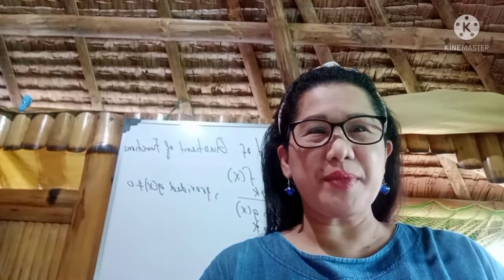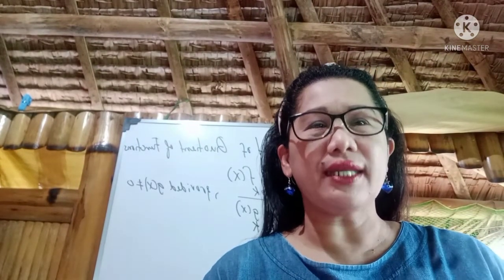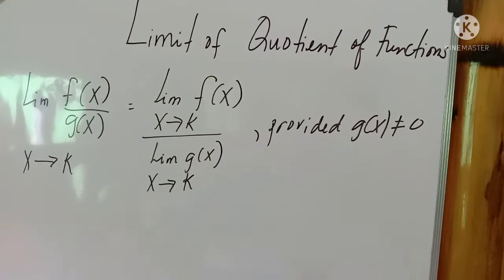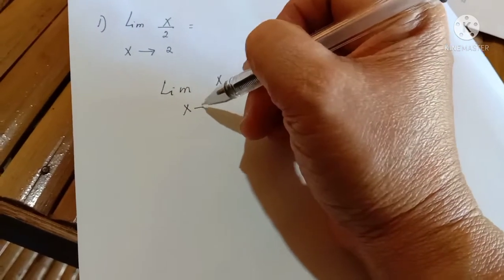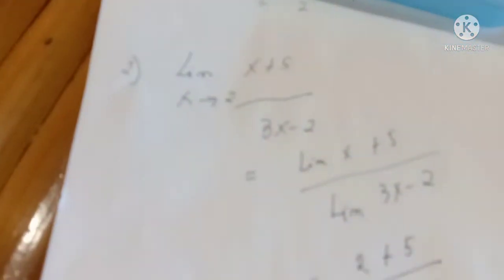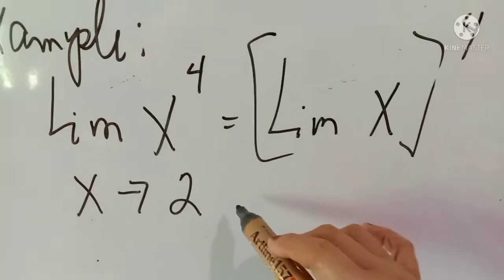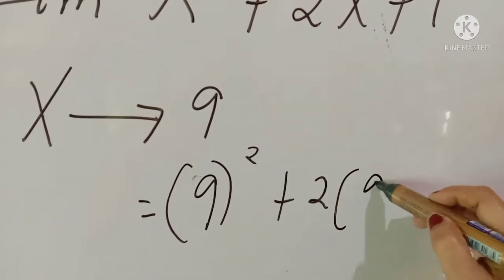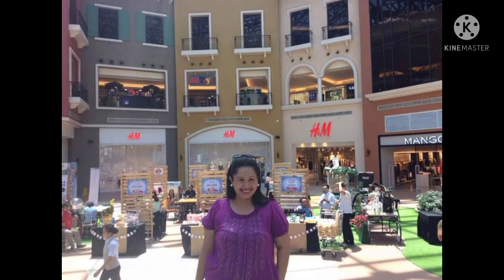Limit of a quotient and Power of Function/Calculus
In this video, I am teaching on how to get the limit of a function using the quotient and power.